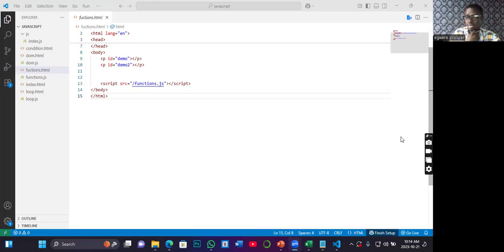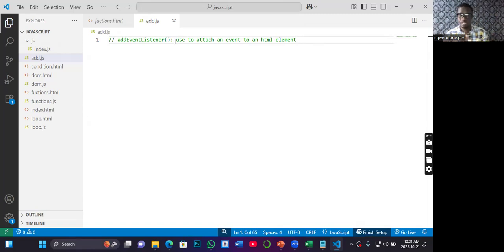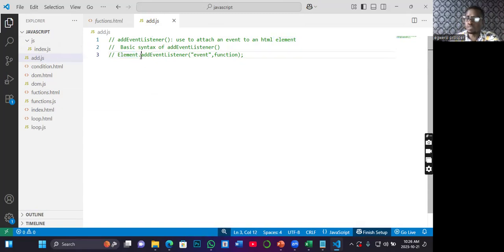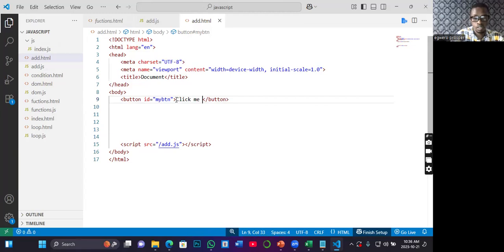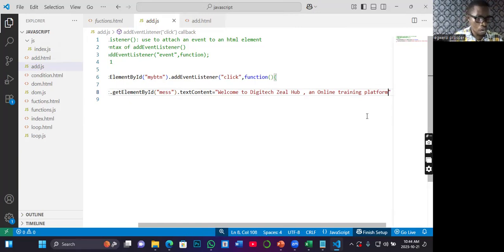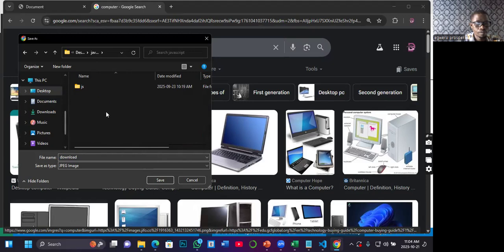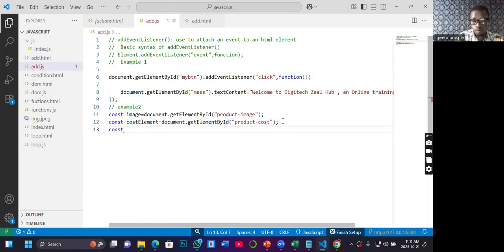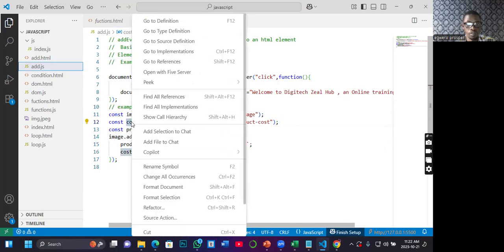Web Development Master Class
JavaScript  addEventListener Continuation ( AddEventListener Application Development)